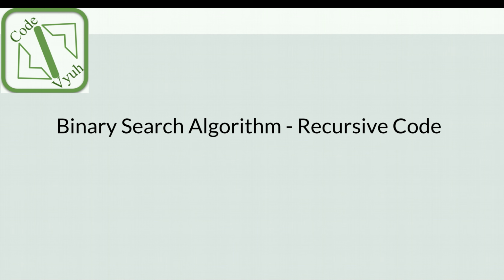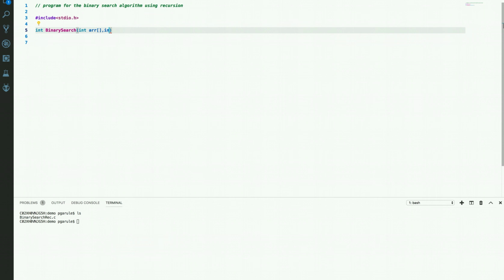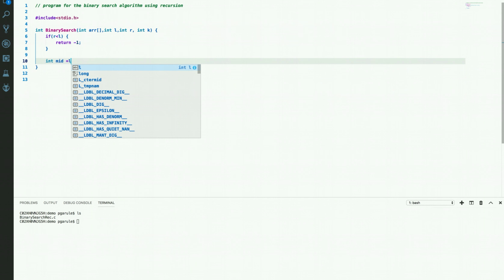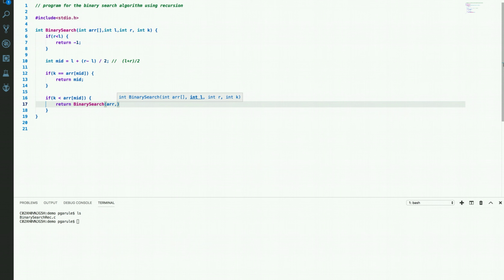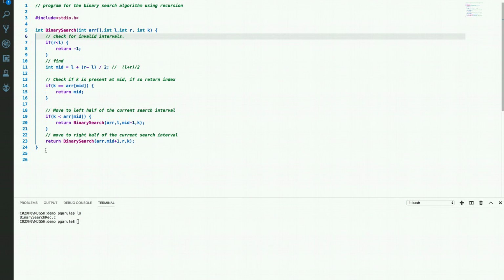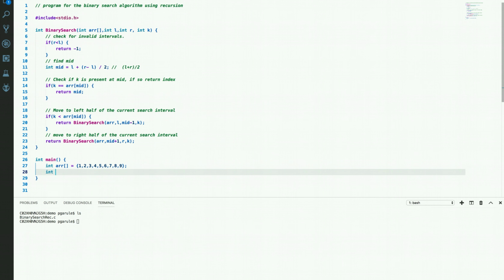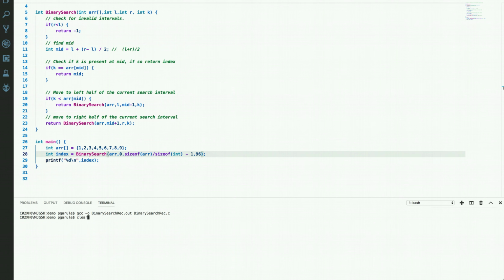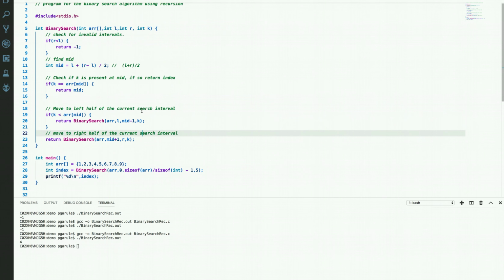binary search algorithm code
Binary search algorithm code with example is discussed in this lecture.Here recursive code for the binary search algorithm is discussed. In the previous part, I've discussed  binary search algorithm with example in detail.It is recommended to watch that video first, because it will be very helpful to you.
Binary search algorithm codevyuh.

In the further lectures we will learn about applications of binary search algorithm.